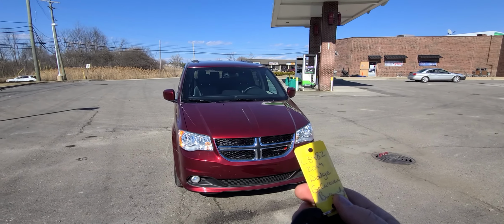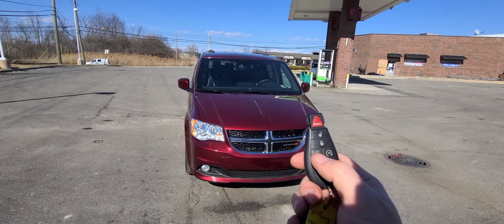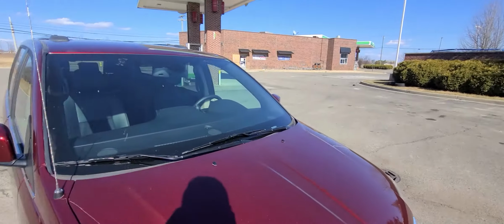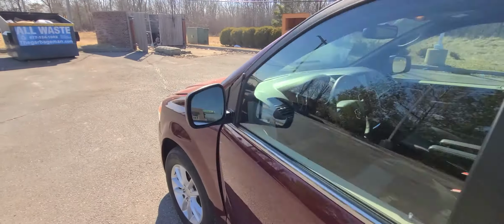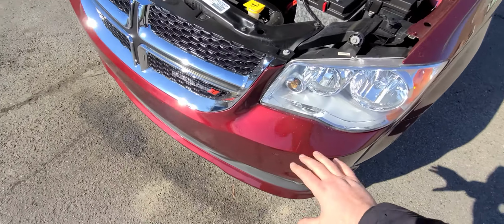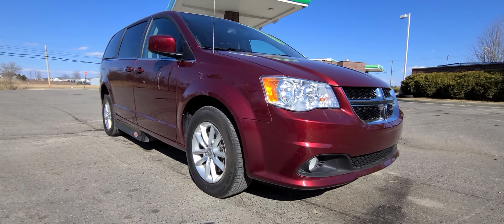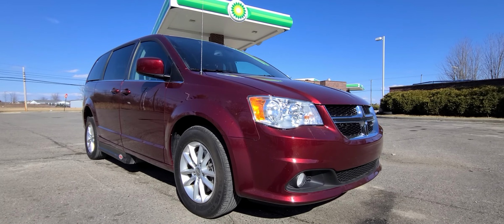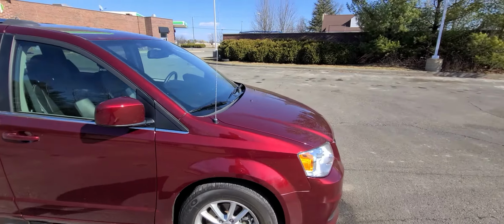c3482 2019 caravan wheel chair van